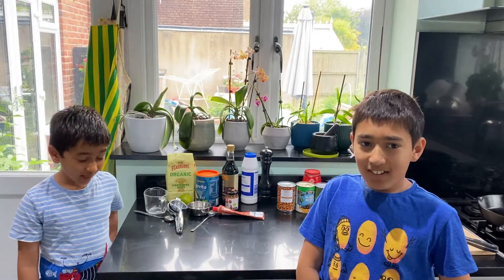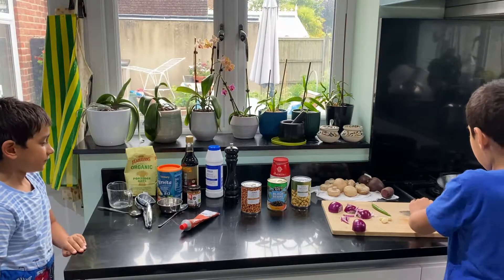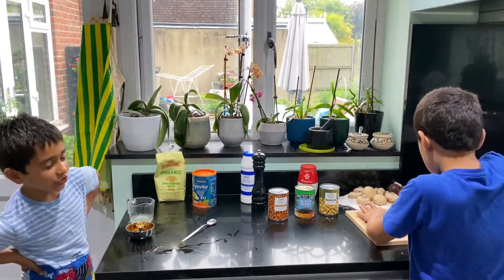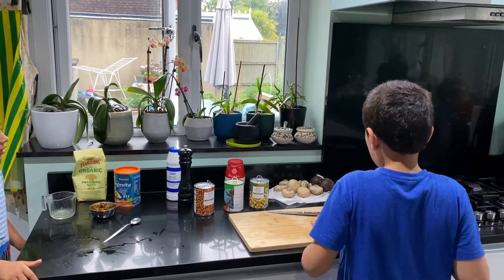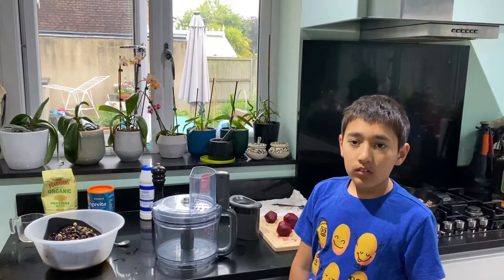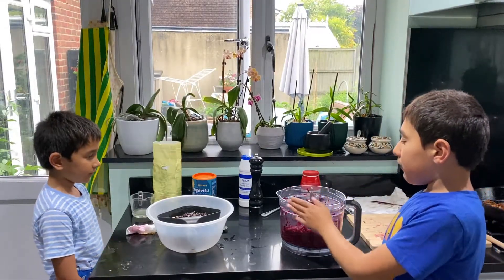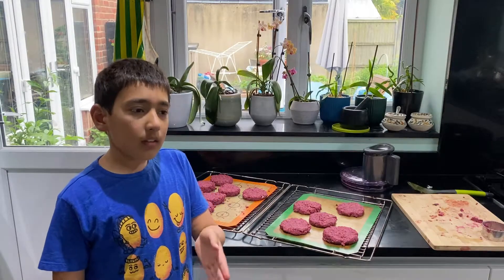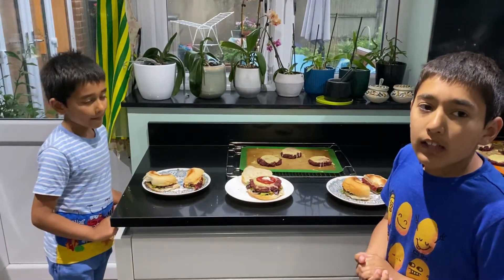Beetroot and Bean Burgers !!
Jai & Avi cook and eat Beetroot and bean burgers !!